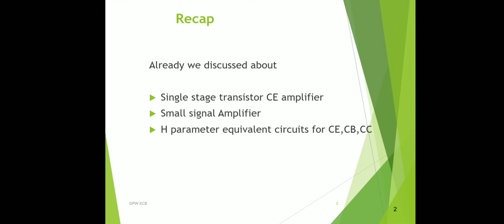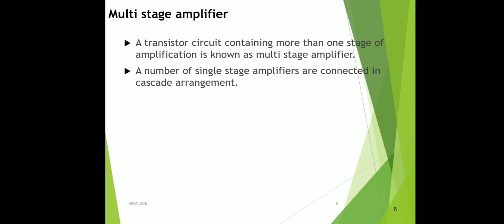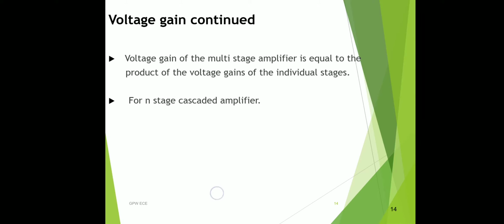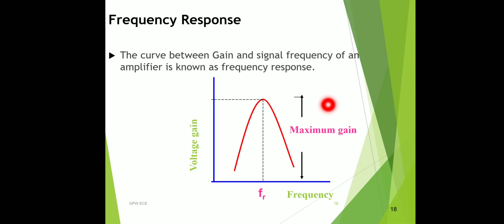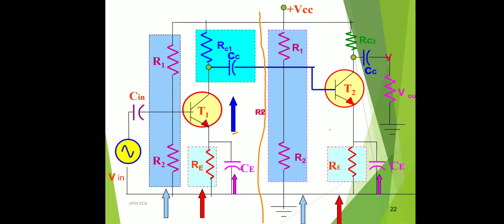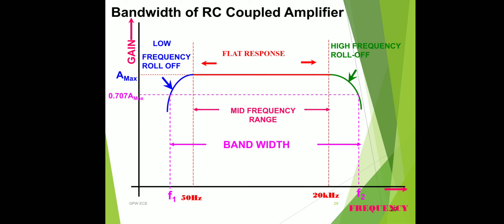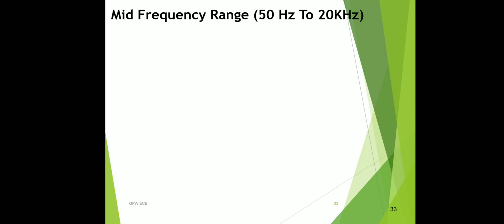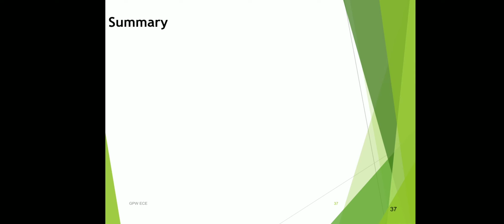MULTI STAGE AMPLIFIERS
This vedio has need of multi stage Amplifiers, types of coupling,two stage RC coupled Amplifier, frequency response of two stage RC coupled Amplifier and it's advantages, disadvantages and applications.